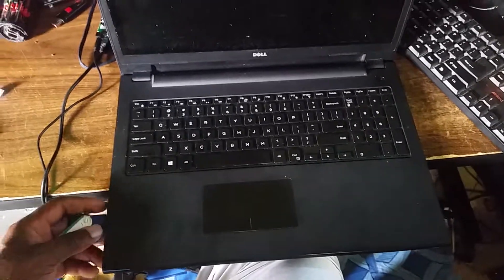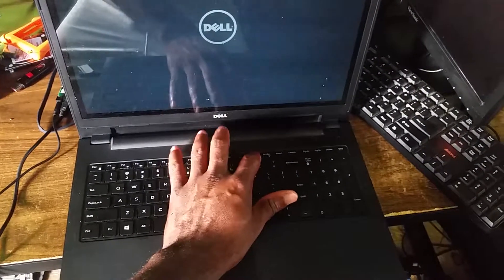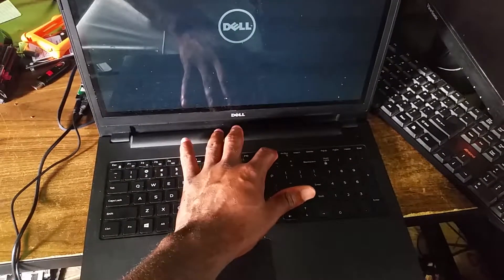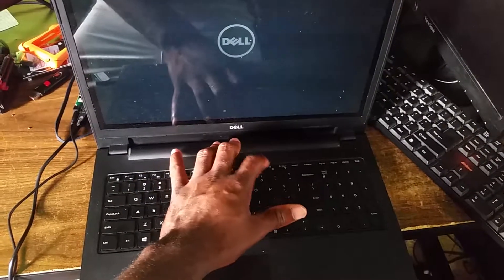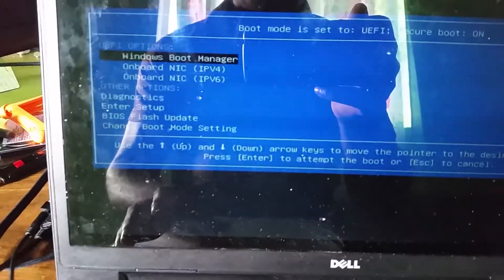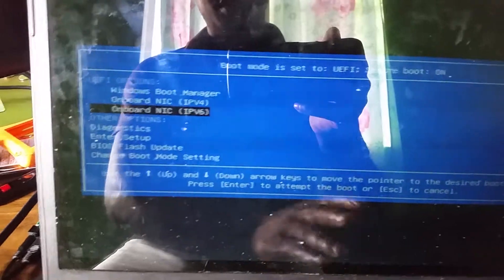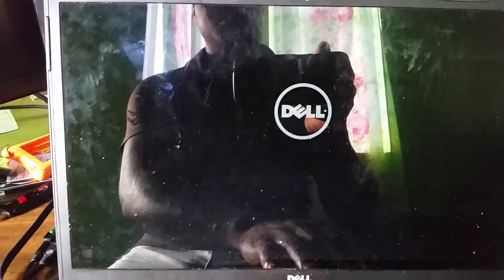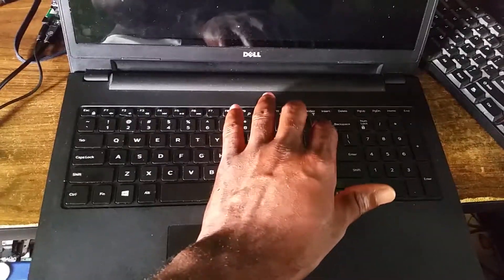HOW TO ENTER DELL P40F LAPTOP BOOT MENU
This video tutorial will show you how to enter the boot menu for Dell P40f laptop.